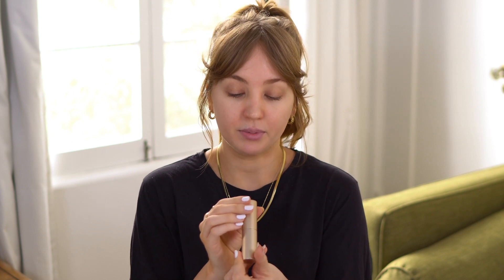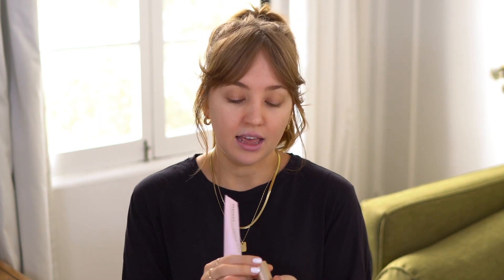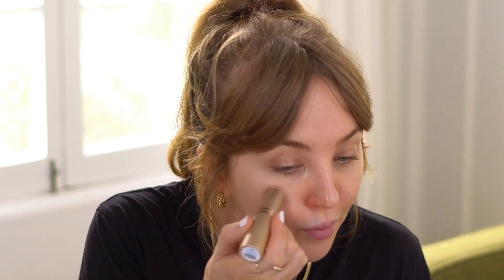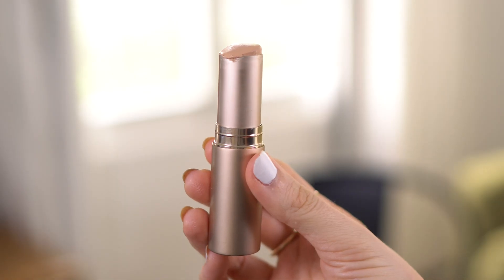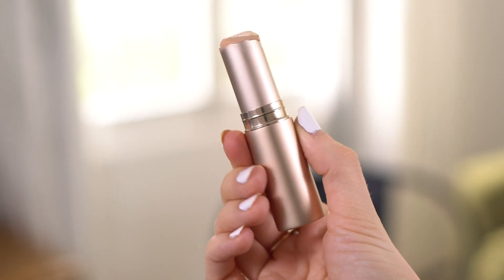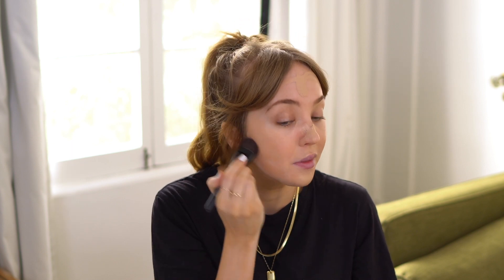Bare Minerals Hydrating Foundation Stick Review | Vegan & Cruelty-Free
(has a great phone app!)
Phone Apps:
Leaping Bunny
Happy Bunny
Cruelty-Cutter
Bunny Free

LINKS & DISCOUNTS:
Amazon Favorites